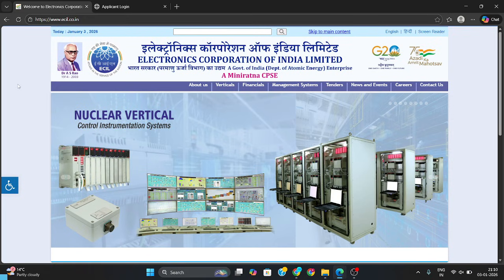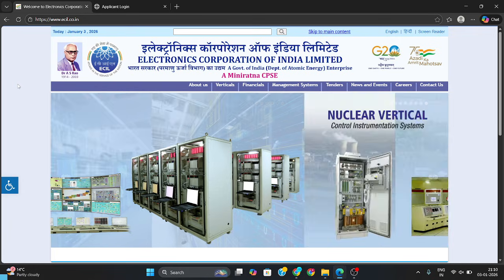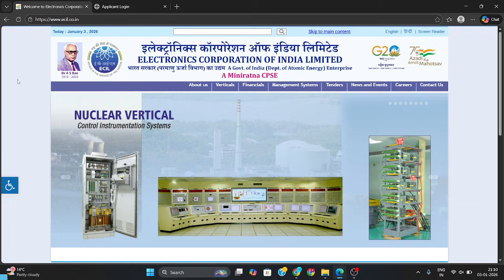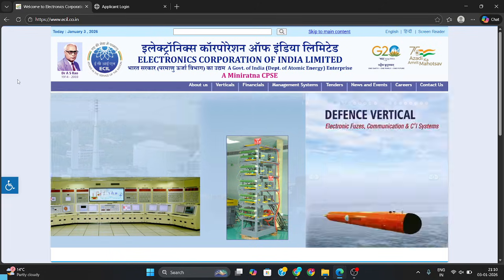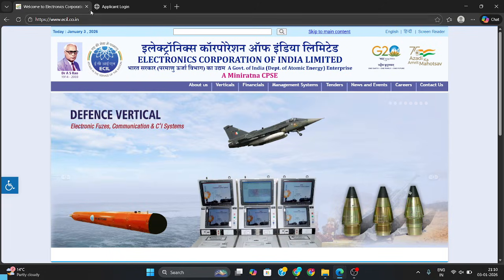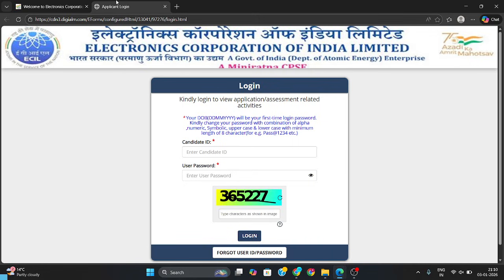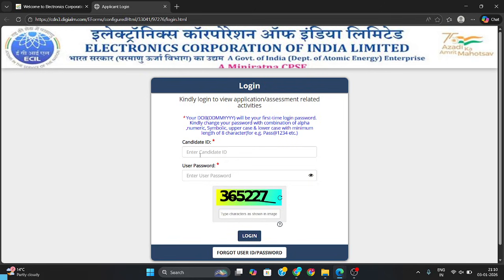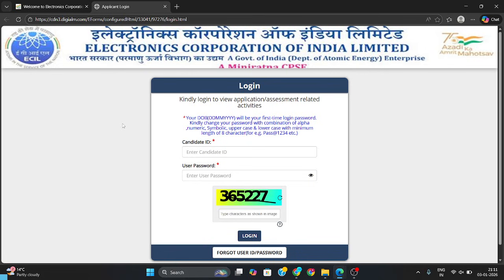ECIL GET Answer Key 2026 OUT 🔥 | Download Response Sheet | EE, EC, ME, CS | ECIL Cut Off |Mann Maker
The Mann Maker, Ranjan Kumar,
ECIL (Electronics Corporation of India Limited) has officially released the ECIL GET Answer Key 2026 along with the Response Sheet. In this video, we discuss how to download ECIL GET answer key, response sheet, expected ECIL GET cut off marks, and score calculation for EE, EC, ME, and CS branches.

ECIL GET Answer Key 2026 OUT

ECIL GET Answer Key & Response Sheet Download

ECIL GET Answer Key EE EC ME CS

ECIL Graduate Engineer Trainee Answer Key Out

ECIL GET Answer Key Provisional & Objection 2026